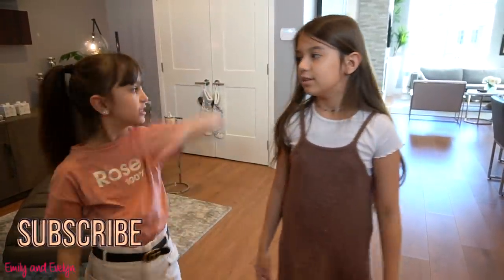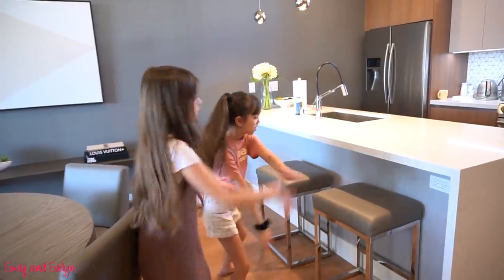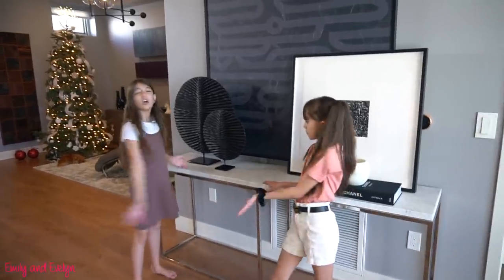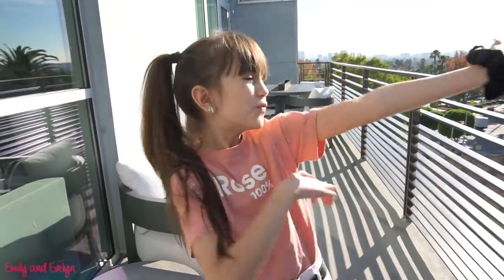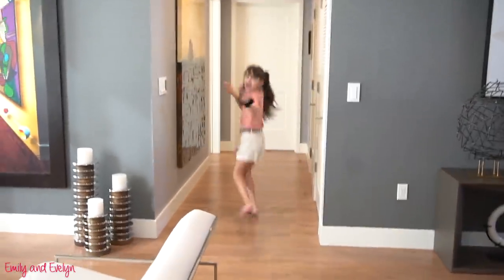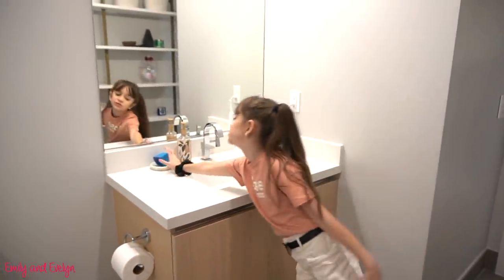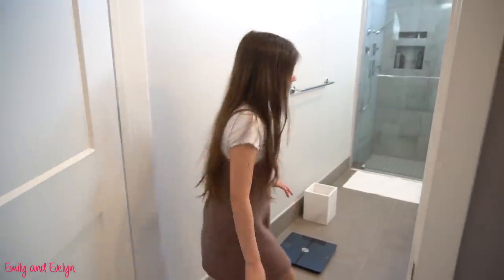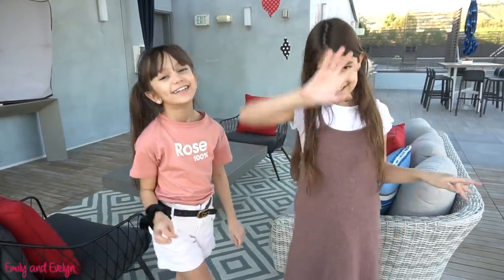NEW OFFICIAL HOUSE TOUR! *FINALLY* | Emily and Evelyn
Please give this video a 👍 if you loved it!